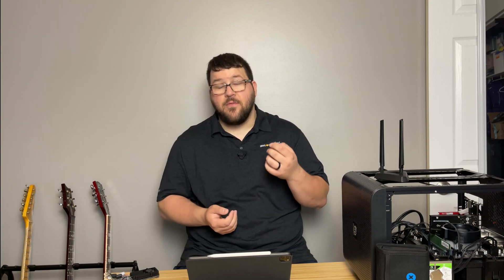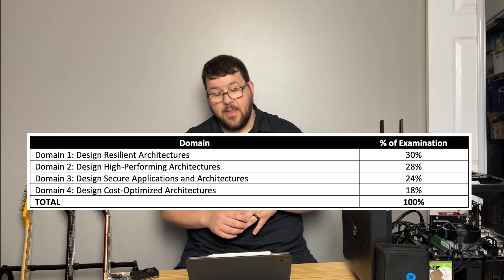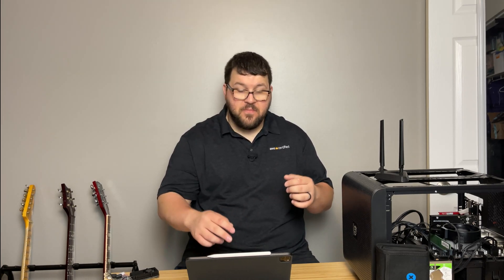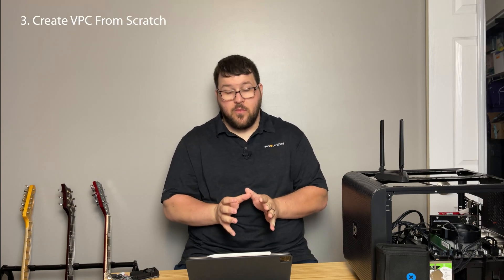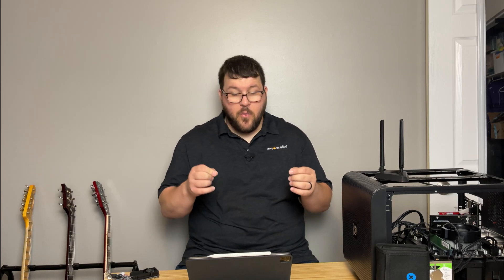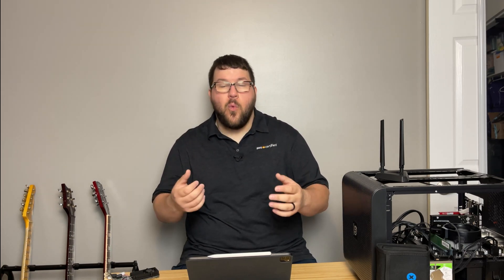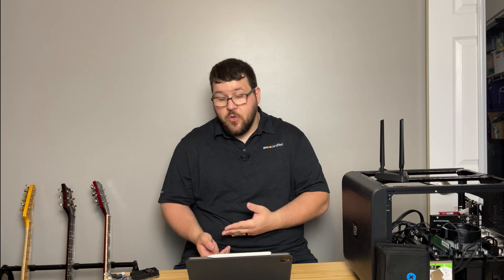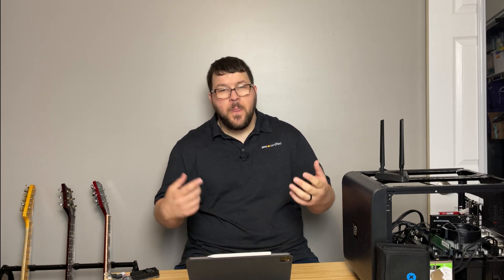5 Tips To Pass AWS Solutions Architect Associate Exam: Get Certified!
The AWS Solutions Architect Associate Certification is an amazing cert to have and can unlock a ton of doors for your career. Going down the AWS Solutions Architect path to AWS Solutions Architect Professional can take you from minimum wage to easily over $100k a year in the U.S.

Cloud Engineers are in High Demand and with Amazon having a massive share of the Cloud Services space, there is no better time to get certified. These tips will help you tremendously.